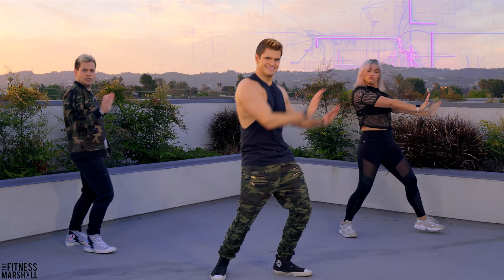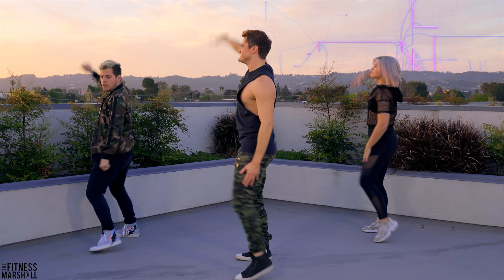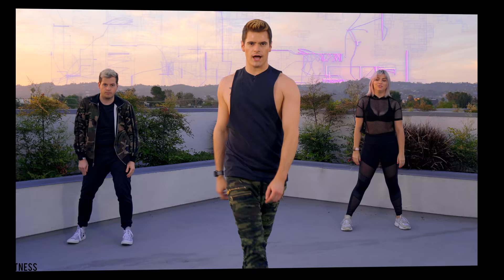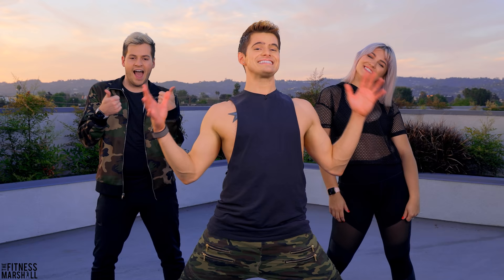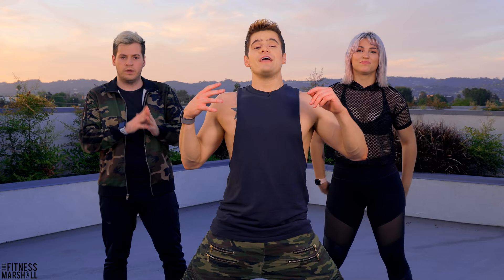220 Kid & Gracey – Don’t Need Love (Swipe Left Swipe Right) | Caleb Marshall | Dance Workout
An easy to follow cardio dance fitness routine to 220 Kid and Gracey's Don't Need Love
60min workouts, strength workouts and more

Portion: WARM UP

Video includes flashing lights/strobe effects

The Fitness Marshall strongly recommends that you consult with your physician before beginning any exercise program.

You should understand that when participating in any exercise or exercise program, there is the possibility of physical injury. If you engage in this exercise or exercise program, you agree that you do so at your own risk, are voluntarily participating in these activities, assume all risk of injury to yourself, and agree to release and discharge The Fitness Marshall and all employees and/or successors. from any and all claims or causes of action, known or unknown, arising out of The Fitness Marshall’s negligence.

Welcome to The Fitness Marshall channel! Get a high intensity, FUN cardio dance workout designed for EVERYONE. We are an inclusive channel that believes every person of every age, size, skin color, orientation, gender identity and religion deserves to feel sexy and confident in their own body. In order to get to where you want to go you have to first embrace your mind, body and spirit that you have TODAY. If you want to reduce stress, lose weight, burn fat, have fun or learn how to dance The Fitness Marshall is for you! Let go of your inhibitions and dance with us to all your favorite artists like, Taylor Swift, Ariana Grande, Britney Spears, Lizzo, Beyonce, Rihanna, Billie Eilish, Justin Bieber and more! SECRET TIP: You burn extra calories if you lip sync the lyrics along with the song ;) Whether you’re a pilates person, Zumba instructor, or a beginner who has never tried exercise you can find a dance here for you! ARE YOU READY TO SWEAT YOURSELF SEXY!?